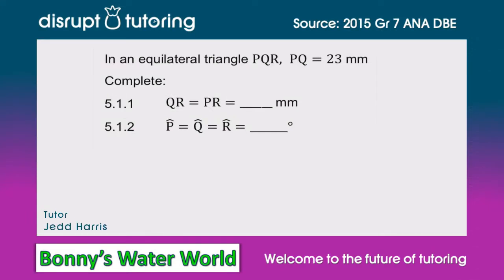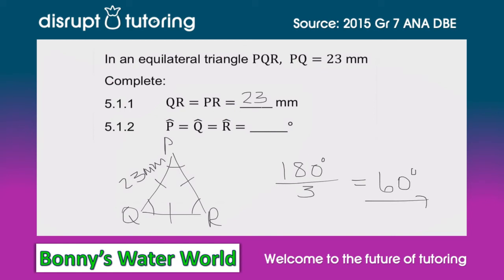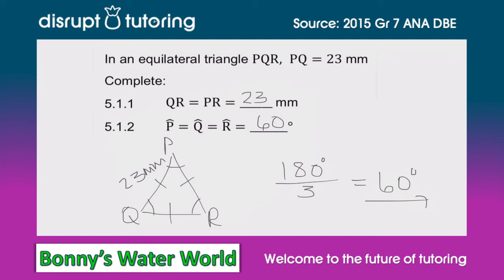#24 Equilateral triangles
This video was made possible by our epic sponsor, Bonny's Water World. Find out more about them below:

A swimming school based in the south and east of Johannesburg, Bonny's Water World (BWW) is passionate about instilling the love of water by passing on the life skill of swimming.

BWW offers learn-to-swim, stroke correction and squad training for children aged three and up. Adult classes are also offered to those looking to learn to swim or improve efficiency for masters, open water or triathlon competitions.